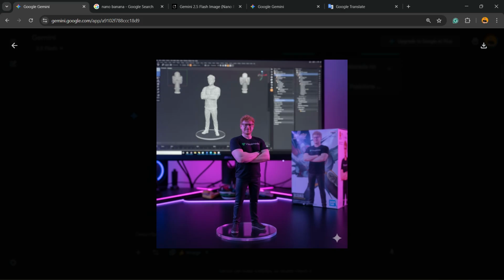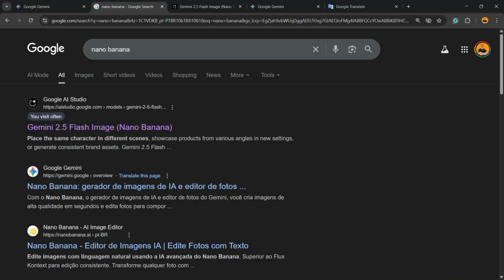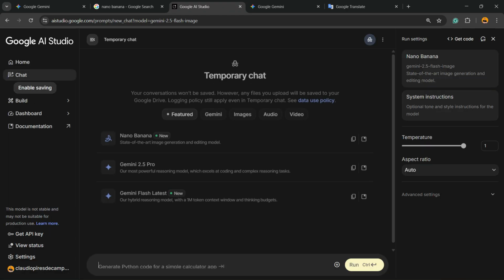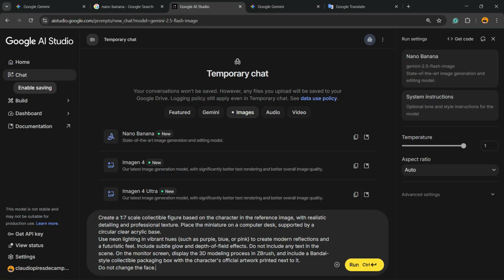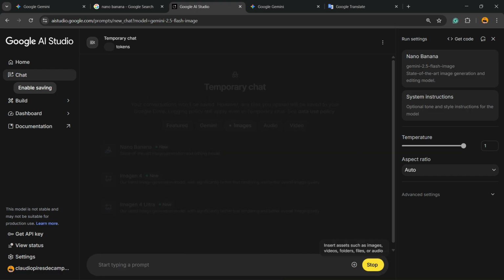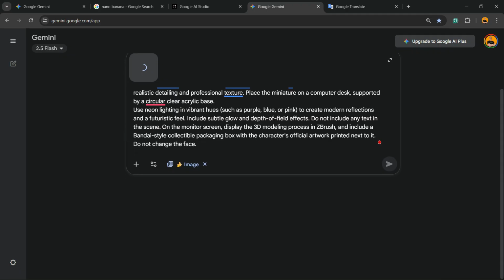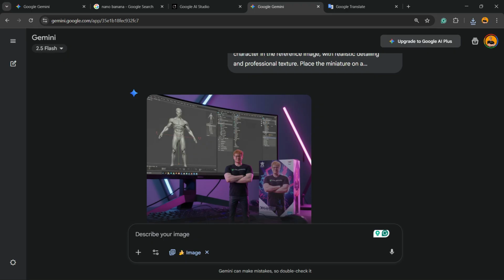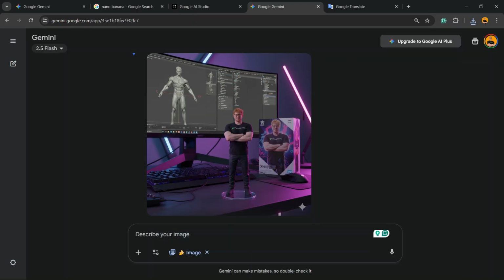How To Create 3D Figures Out of Your Pictures Using AI FOR FREE? 🤖🖼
Want a 3D look from a single photo without Blender or paid apps. In this step by step guide you will turn pictures into faux 3D figures using free AI tools in Canva. I show the full workflow, subject cutout, depth and lighting tricks, shadow and reflection for grounding, perspective tweaks, and an export setup that keeps edges clean. Works on Canva Free and Pro, desktop and mobile. Perfect for thumbnails, posters, product mockups and social posts.

• Remove background, separate layers and build a 3D feel with light and shadow
• Add depth using gradients, blur and perspective, plus soft floor reflections
• Pose a “3D character” from a single photo using masks and layered cutouts
• Texture tips for realism and a quick color grade that pops
• Export crisp PNGs with transparency for thumbnails and mockups

• How To Create Cinematic Photos From Your Gallery Pictures For Free Using AI, great color and mood ideas to pair with 3D.
• How To Expand Images and Photos Using AI in Canva, perfect to fit wider 3D scenes.

Comment which photo you will convert first, people, product or logo. Share with a friend who designs in Canva.